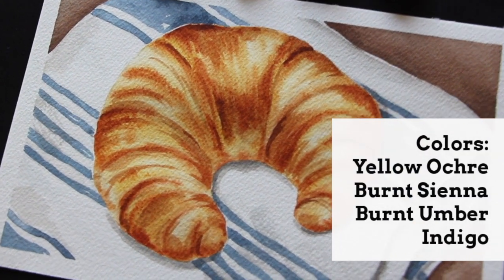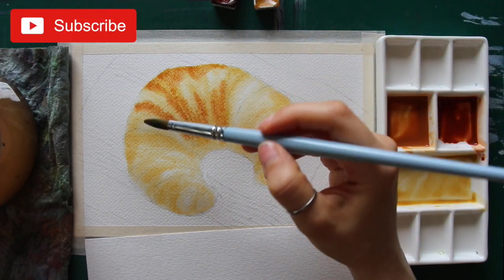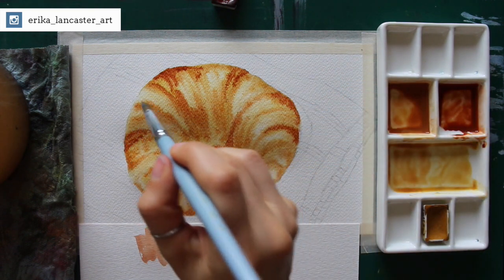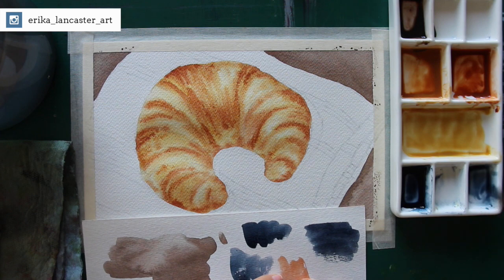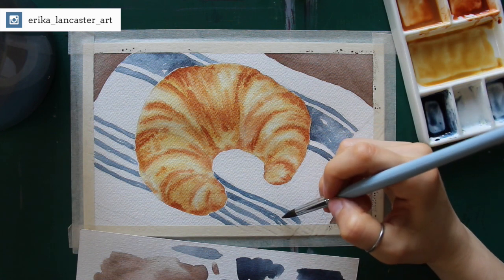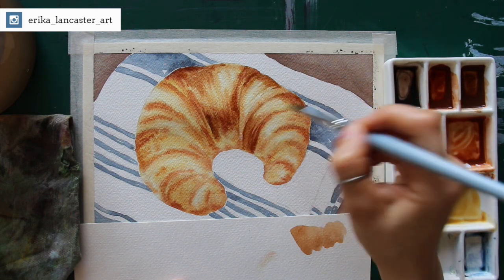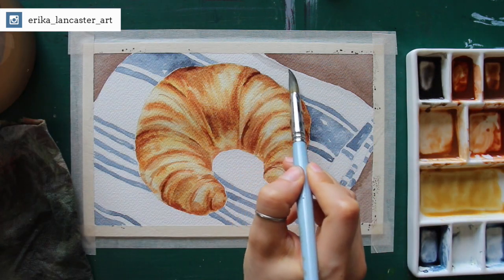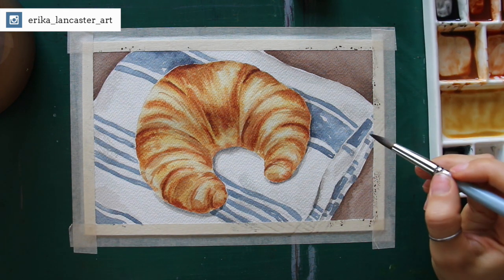Beginner Friendly Step by Step Watercolor Tutorial Croissant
In today's art video, I'm sharing my step-by-step painting process for a realistic watercolor croissant still life. I'm using only 4 colors in this one and explain how I create my different color mixtures, as well as must-know tips on water control and developing different values for a more believable look along the way.

I hope you guys enjoy this one and find it helpful!💚

► Supplies Used
-Canson Heritage 100% Cotton, Cold Press 9.1” x 12.2”
-Magritte Round Brush Set (7 different sizes)
-St. Petersburg White Nights 36 Color Full Pan Set
-MEEDEN 9-Well Ceramic Rectangle Artist Paint Palette

► Camera:
-Canon T6 EOS Rebel DSLR Camera